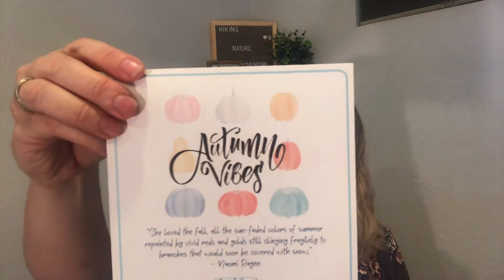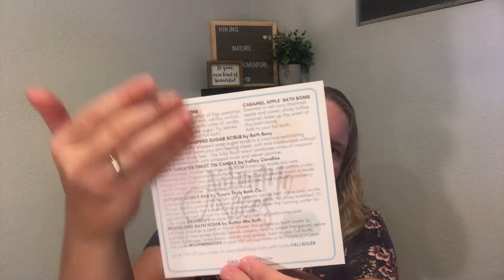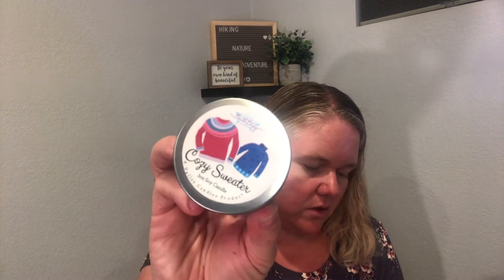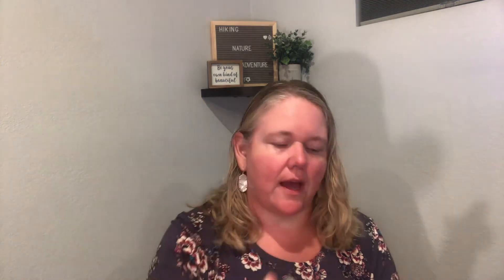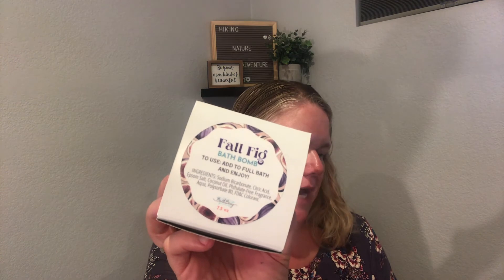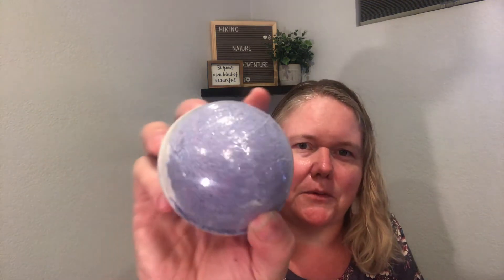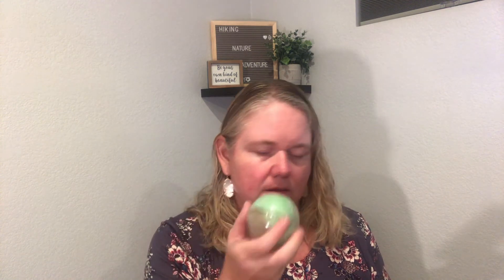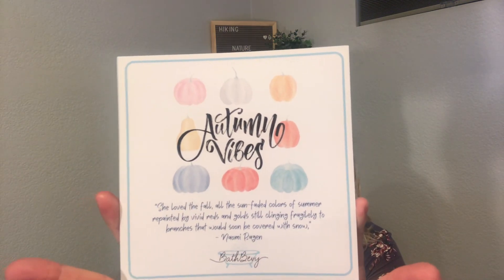Bath Bevy Unboxing September 2020 and Giveaway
- Ends Sept 20th
- must be subsribed (publicly or comment regulary)
- Each comment gets you entered one time
- If items come damaged or broken they will not be replaced